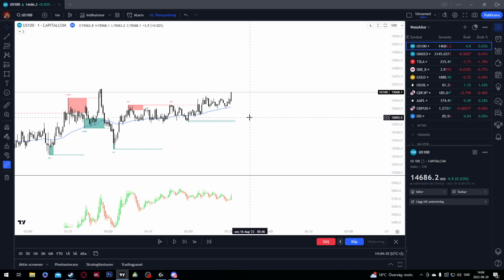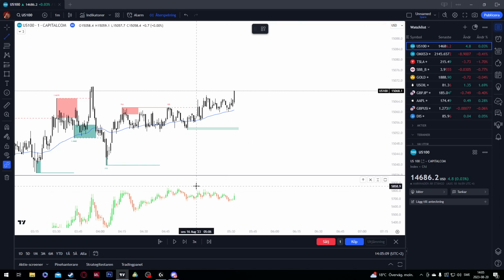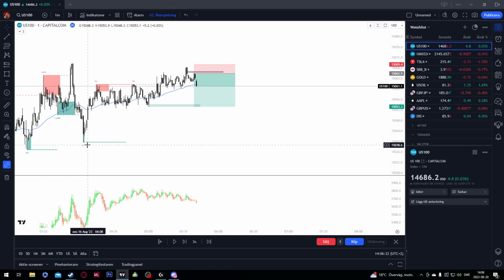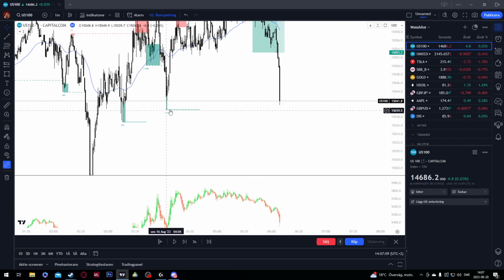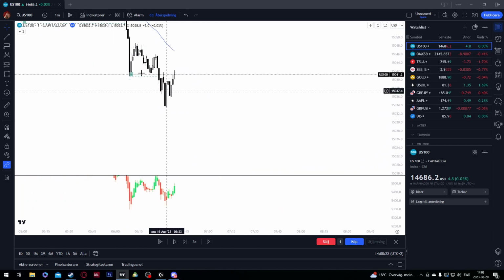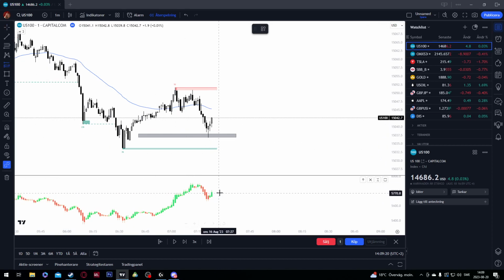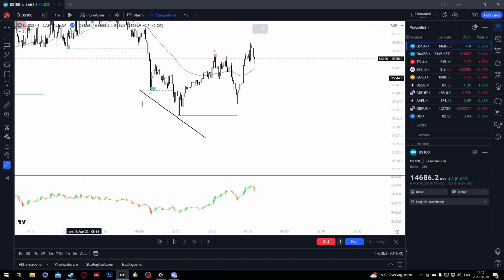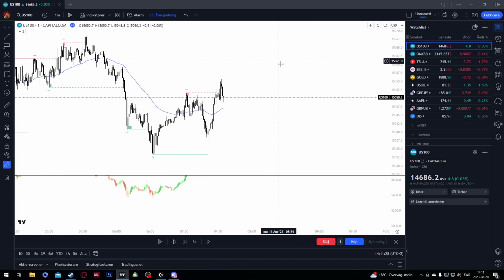Insanely easy trading strategy that works!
In this video I briefly show you how to use cumulative delta in your advantage in trading!

Good luck and get the bag!